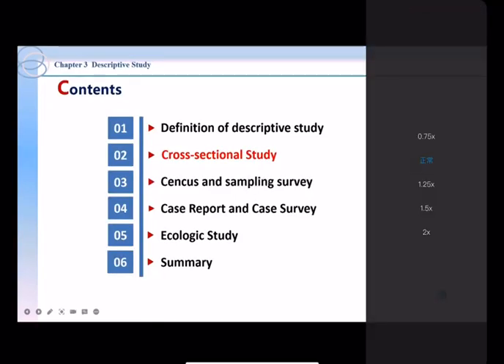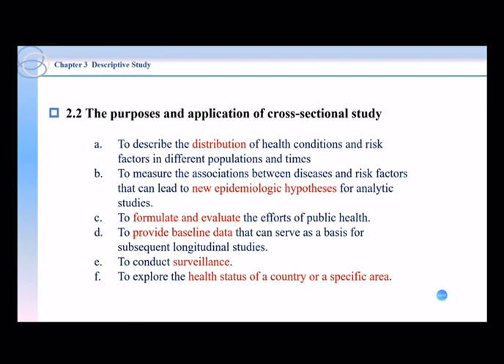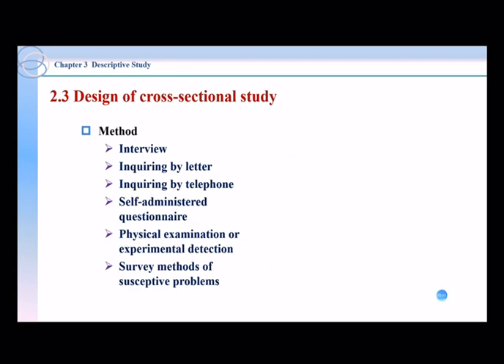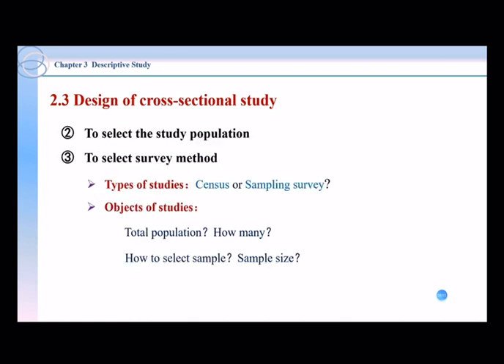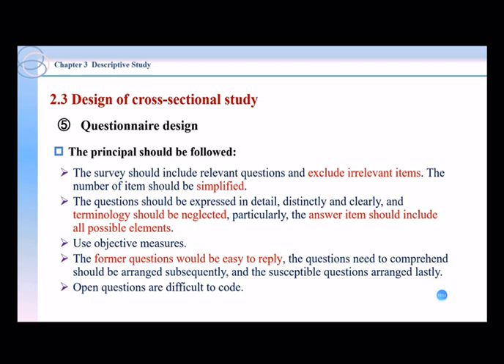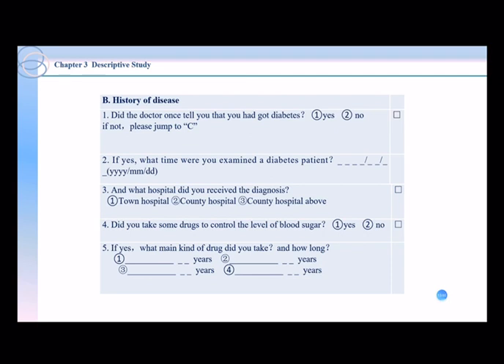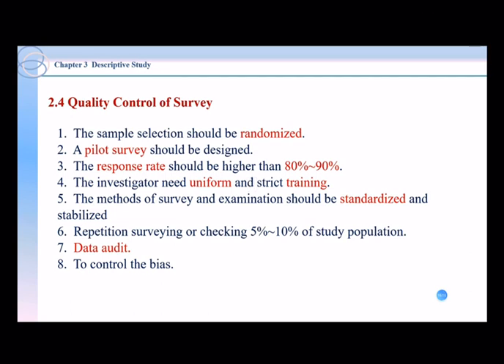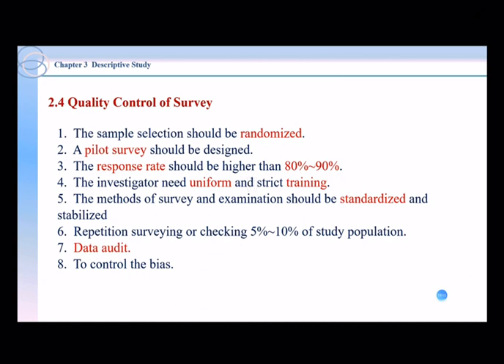5. Survey and Cross-sectional Studies #5.2 Cross-sectional study